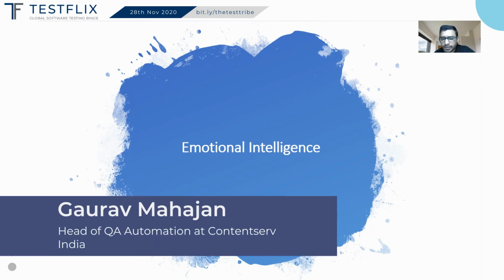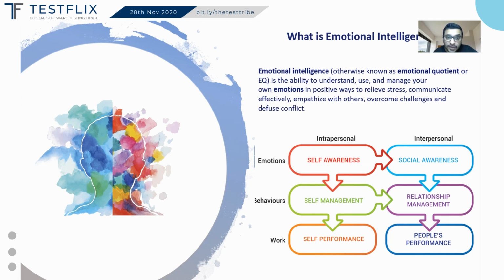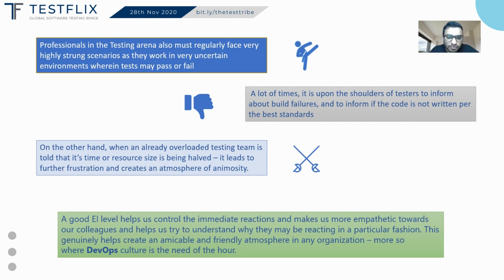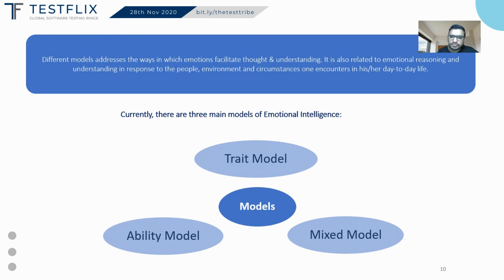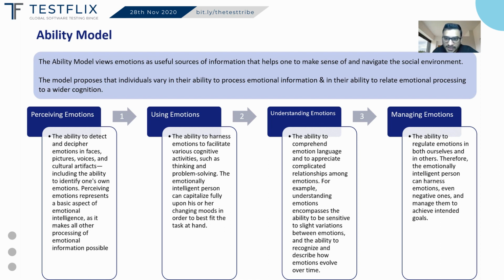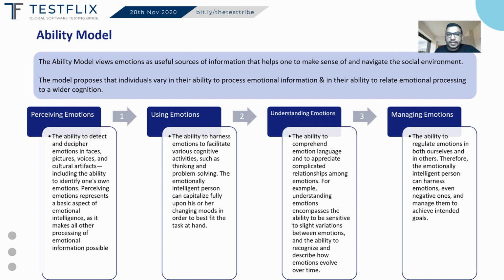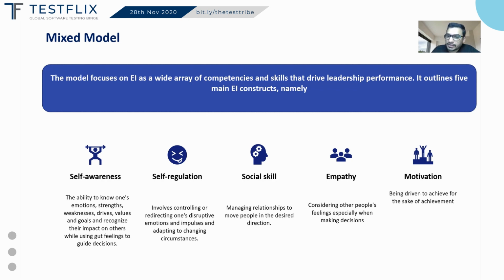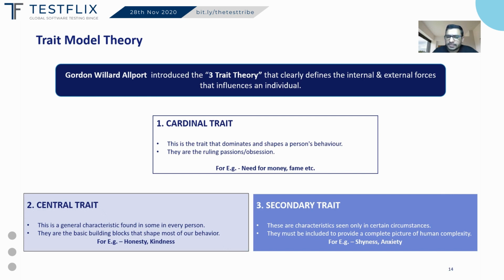"Emotional Intelligence @ software testing" by Gaurav Mahajan | TestFlix 2020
TestFlix 2020 had:
-107 Speakers from 44 Countries
-5200 Registrations from 91 Countries

About this Talk:
"Emotional Intelligence @ software testing" by Gaurav Mahajan

“Testers essentially are people who like to disrupt and break things so as to find out the true quality of a product. They have the inherent need to question things, are persistent in their questioning, and at the same time are also pessimists by nature. Their basic mindset is that unless they criticize, the quality of the product will not be improved.
 A lot of times, it is upon the shoulders of testers to inform about build failures and to inform if the code is not written per the best standards
On the other hand, when an already overloaded testing team is told that it’s time or resource size is being halved – it leads to further frustration and creates an atmosphere of animosity.
Emotional Intelligence is a key skill which allows testers to come across as enterprising and solution-oriented and saves them from a sticky situation, So in these difficult situations, it is necessary for a tester to have good EQ, that helps him/her to handle such crises calmly and in a best possible way.”

Top Takeaways:
• What are the different models of EQ?
• How to raise your EQ for long term success?

Speaker Bio:
Gaurav Mahajan who is part of Contentserv India as Head of QA-Automation is a compulsive advocate of Quality Engineering and is an Automation evangelist, He has been working with product-based startups in the past and have been instrumental in setting up the overall quality and automation of web and mobile-based software products. Agile implementation along with Automation and DevOps is one of the key areas of his interest, As per his thumb rule “anything” which is predictable, mundane and repetitive should be automated and only tasks which require cognitive intelligence should be dealt by humans.